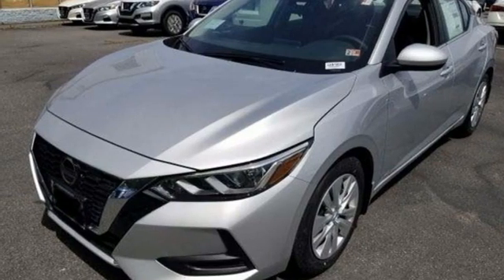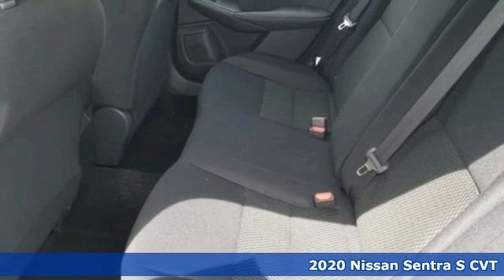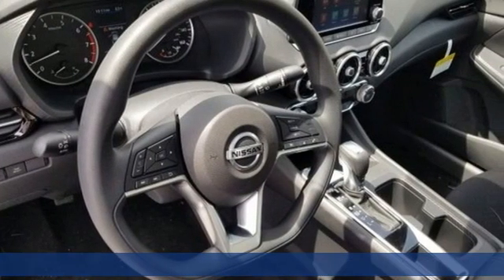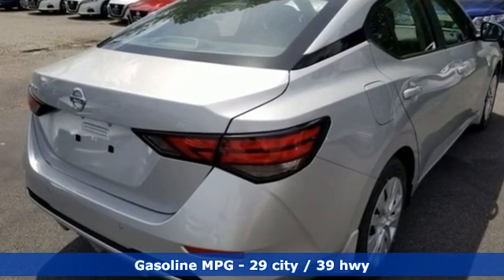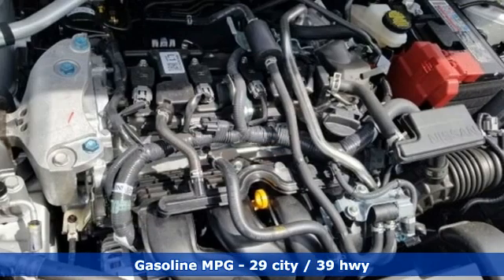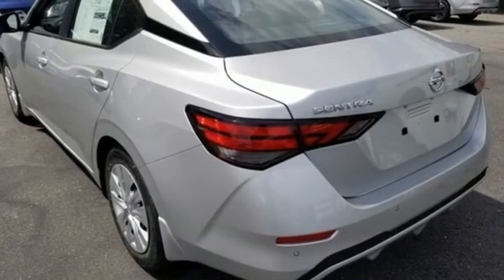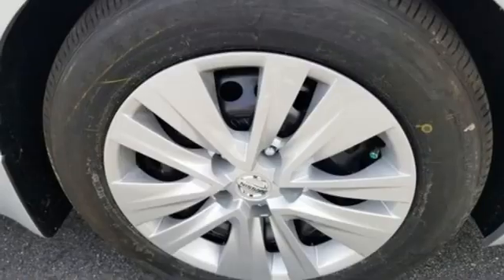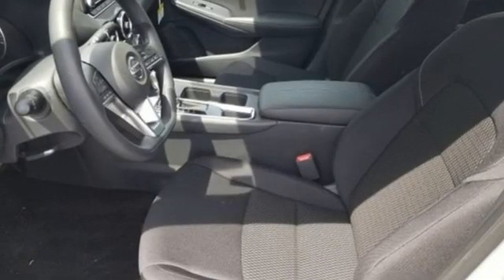New 2020 Nissan Sentra Virginia Beach VA Norfolk, VA #902736 - SOLD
Year: 2020
Make: Nissan
Model: Sentra
Trim: S
Engine: 2.0L DOHC
Transmission: CVT with Xtronic
Color: Silver
Interior: Charcoal
Stock #: 902736
VIN: 3N1AB8BV8LY208534
We are currently offering vehicle purchase home delivery by appointment.

Address:
3757 Bonney Road